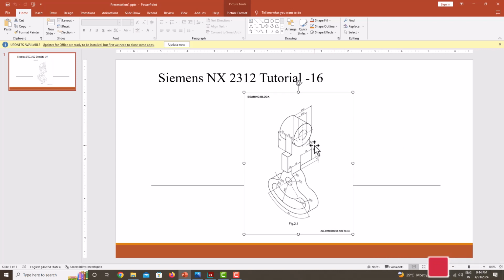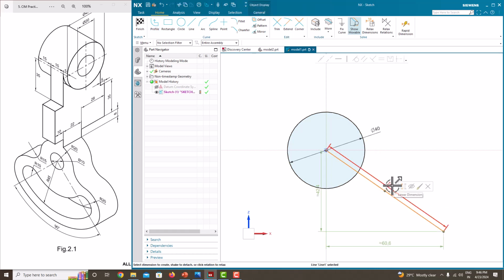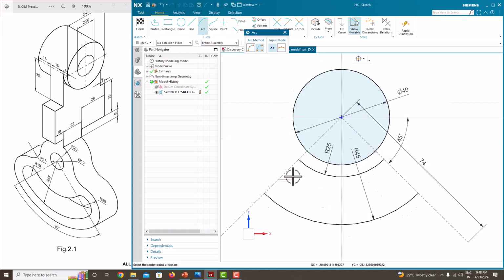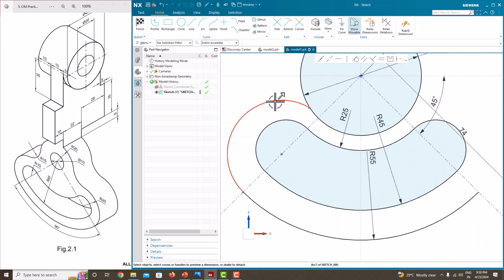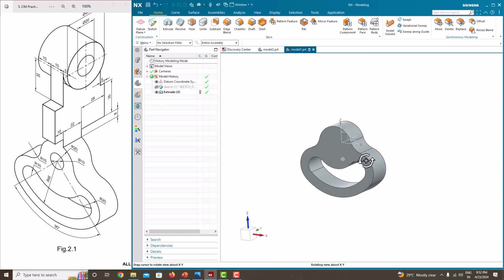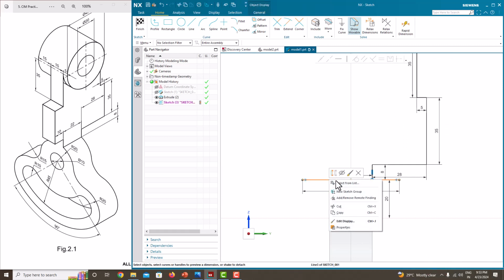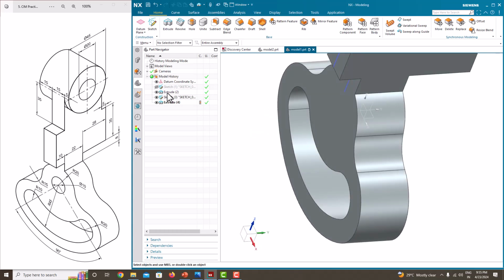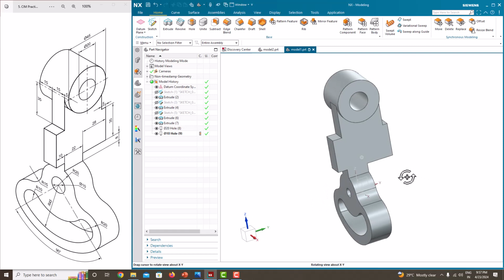Siemens NX tutorials for beginners|NX 2312|tutorial-16